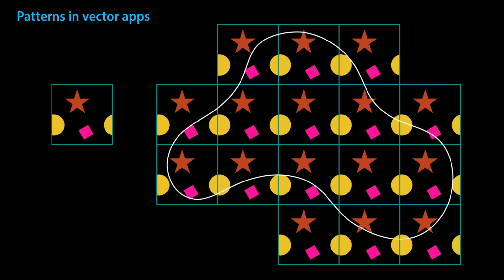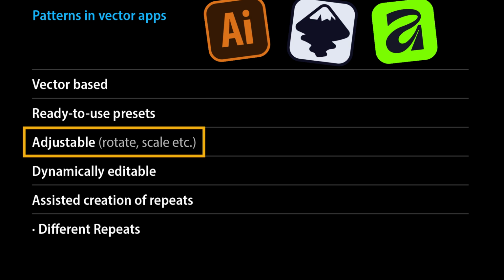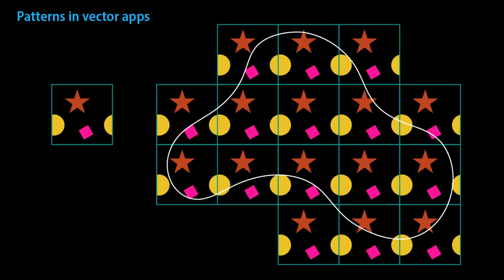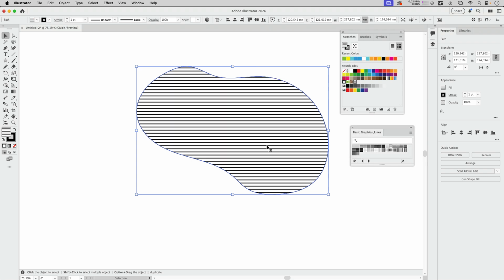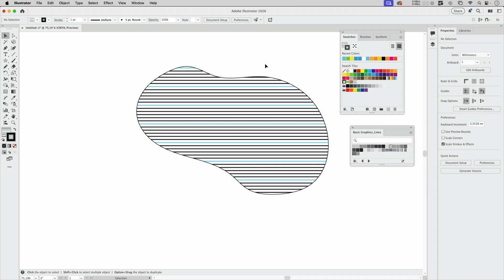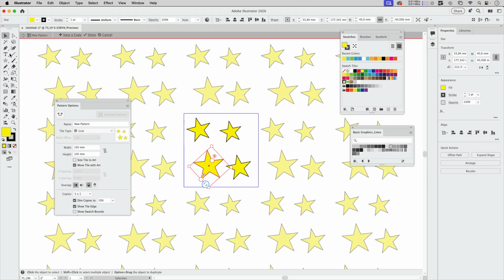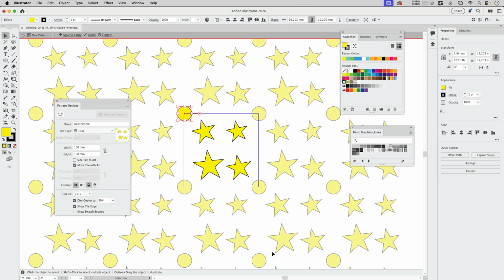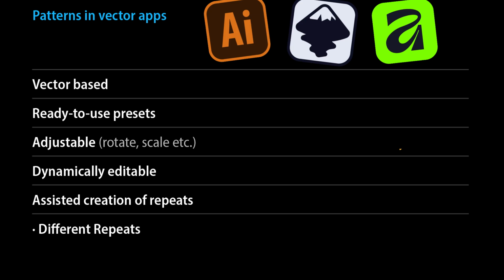Comparing Patterns In Illustrator, Inkscape And Affinity: Part 1 – Illustrator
Some people fear patterns, because creating a tiling repeat does not sound like a fun exercise and hundreds of tutorials are demonstrating outdated, overcomplicated ways of creating repeats.
But in many industries you won't stay without being able to make patterns and also you will be missing out on design options without them.

And there are better ways in some software packages.
So let's compare the options. Here's how to apply, edit and create patterns in Illustrator.